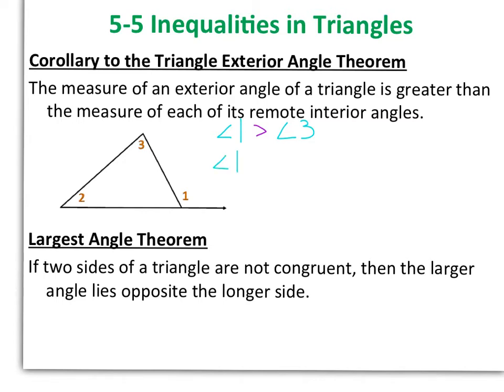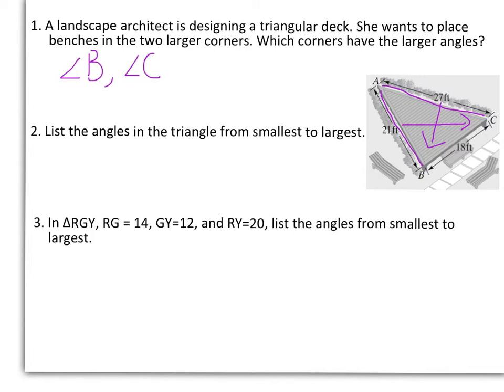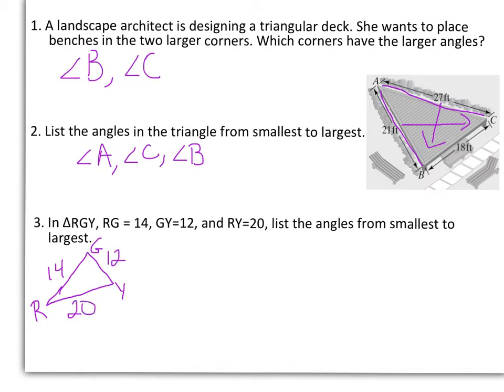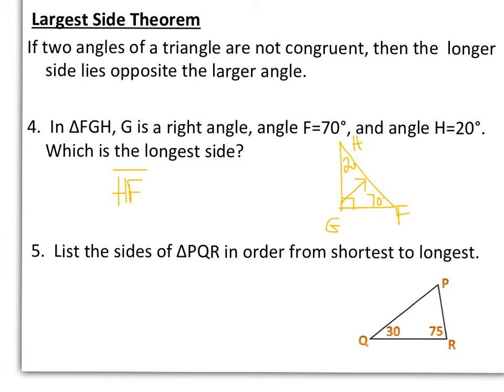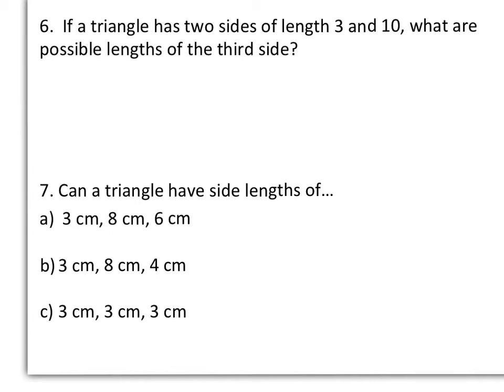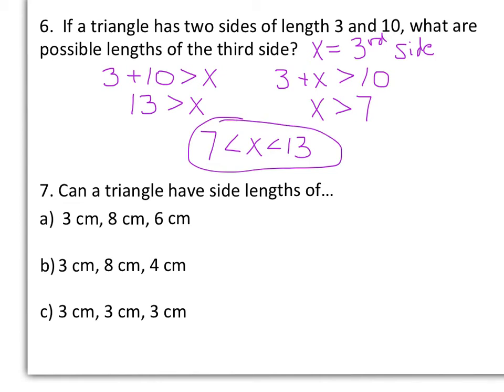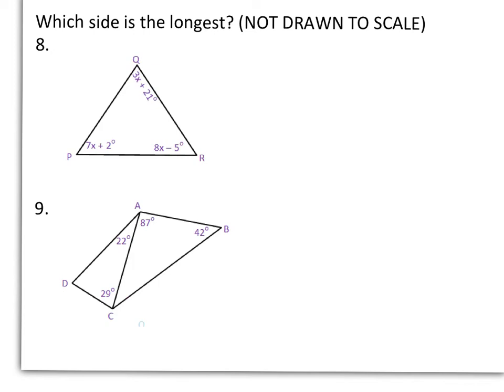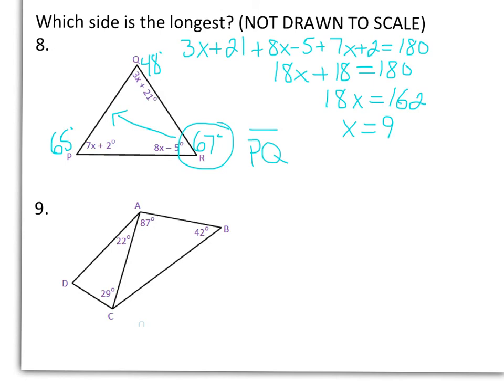5-5 Inequalities in Triangles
3rd lesson in chapter 5